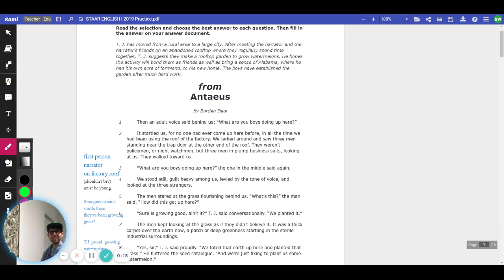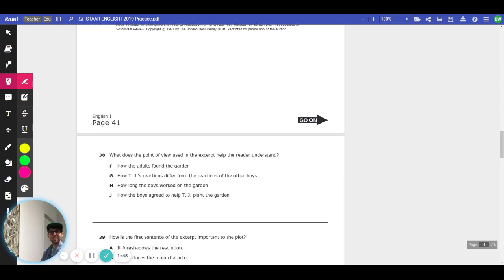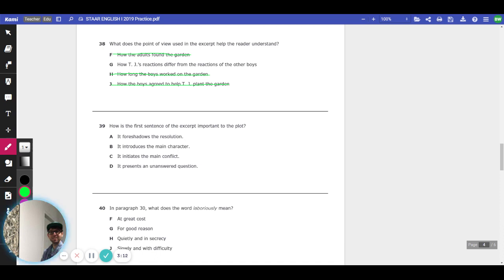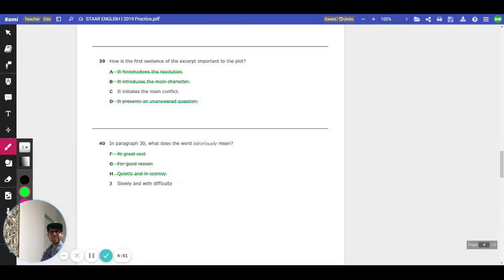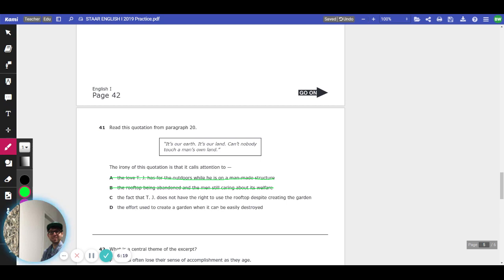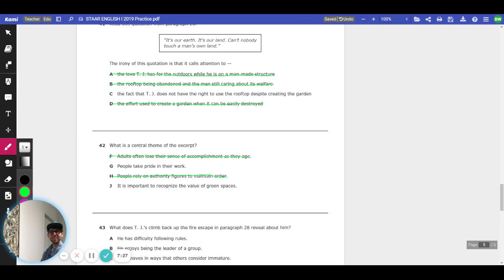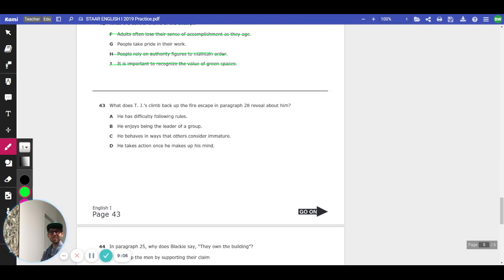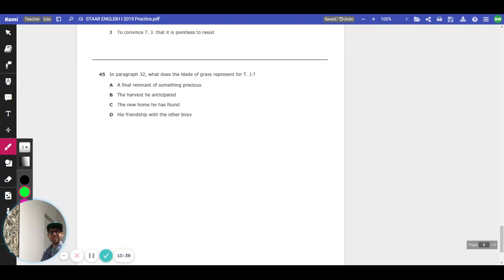English STAAR EOC Reading Tutorial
A guided approach to a selection from the English 1 STAAR EOC exam